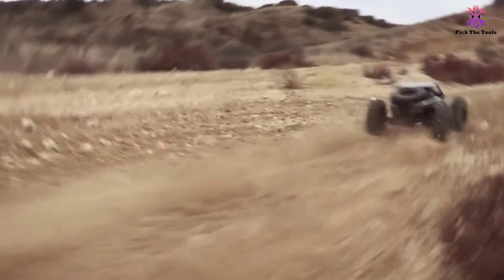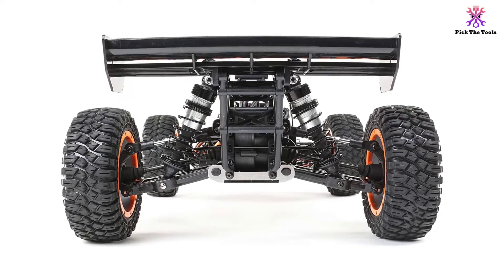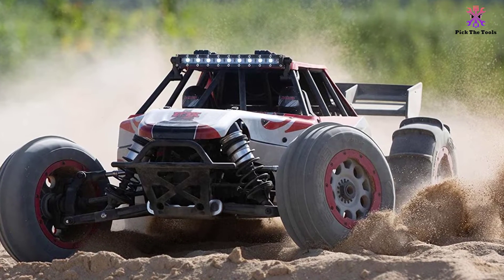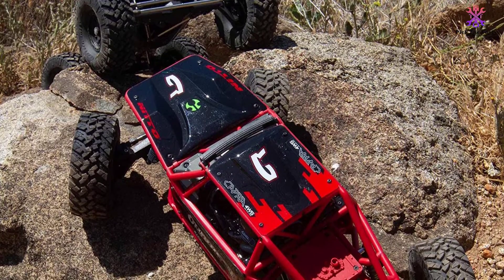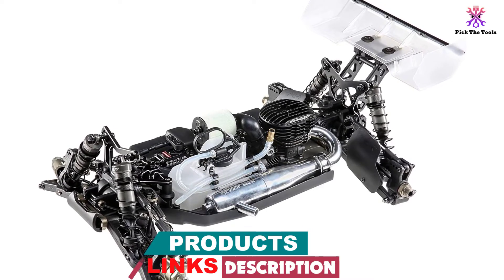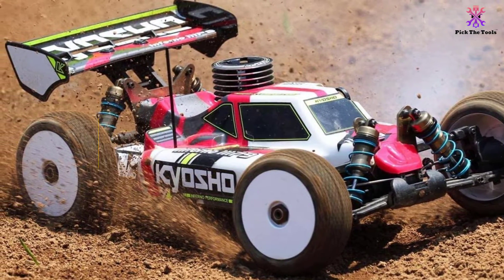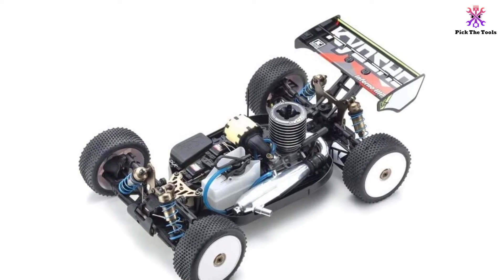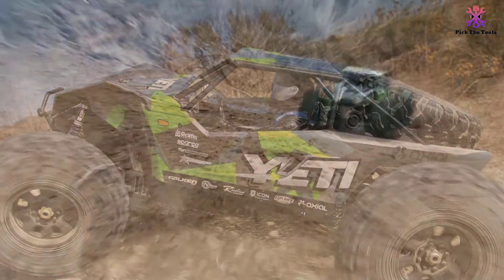Top 5 Best RC Buggies Review 2022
► Links to the Best RC Buggies we listed in this video:

🔹5. Losi RC Truck 1/5 DBXL-E 2.0 4 Wheel Drive

🔹4. Axial RC Truck 1/10 Capra 1.9 4WS Unlimited Trail Buggy RTR

🔹3. TEAM LOSI RACING RC Car 1/8 8IGHT-X 4WD Nitro Buggy Elite Race Kit

🔹2. Kyosho 33014T1B Inferno Mp9 Tki4 Readyset 1/8 Scale Nitro 4WD Buggy

🔹1. Axial Yeti XL 4WD RC Rock Racer Monster Buggy Unassembled Off-Road 4x4 Electric Crawler